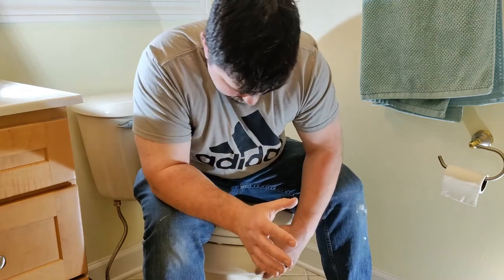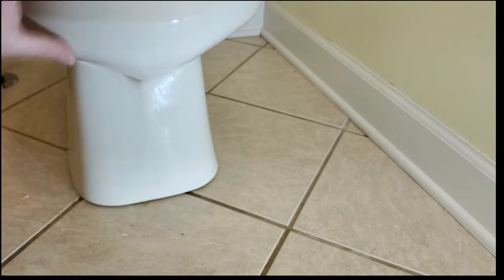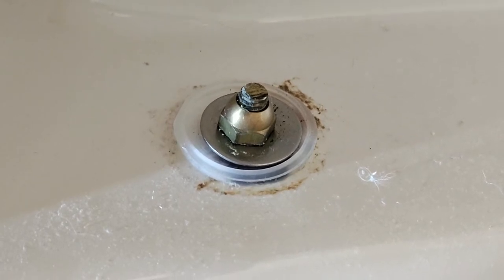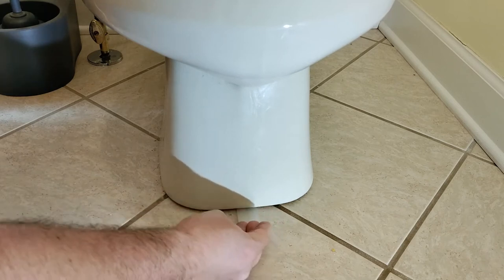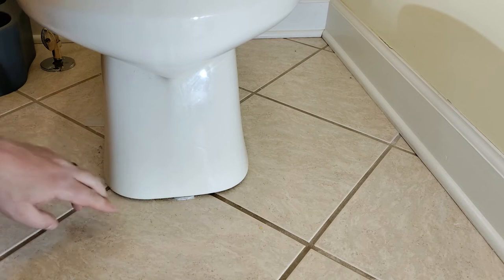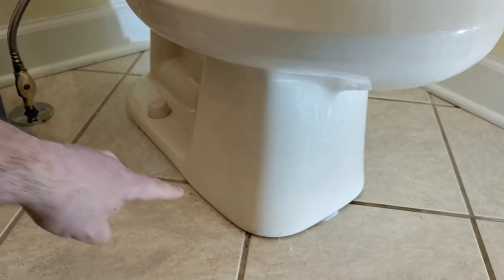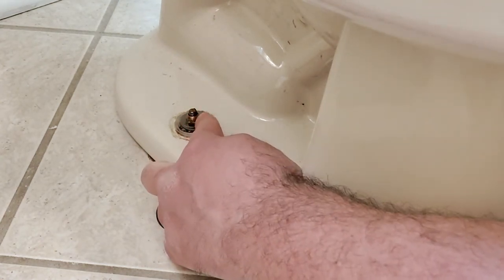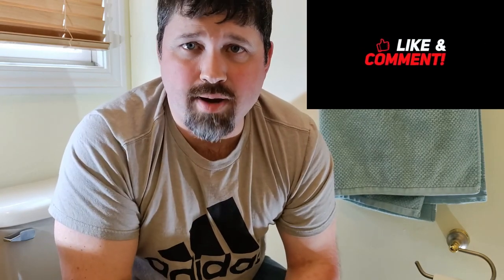How to easily fix a wobbly toilet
In this video I will show you how to easily a wobbly toilet.  There are 2 very quick ways to fix a wobbly toilet assuming that there is no major issues with the flange or ring.  I will also cover a few things that you can look for to make sure that there are no serious issues that are causing the toilet to wobble.

Timecodes
0:00 – Intro
1:01 - Tighten toilet Bolts
1:42 - Install toilet shims
3:21 - Signs of a more serious issue